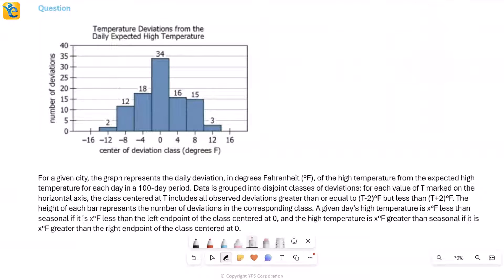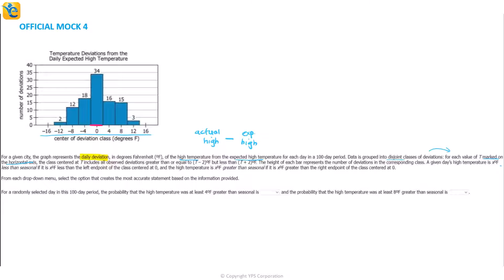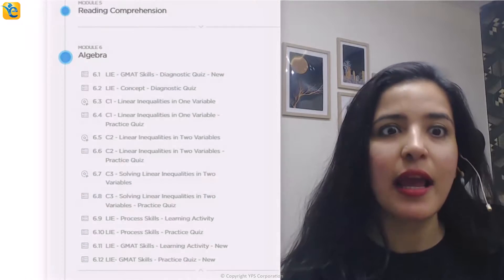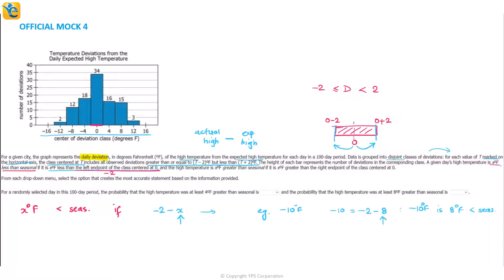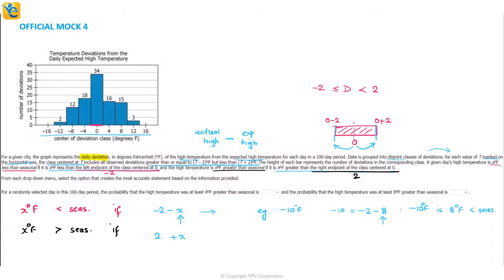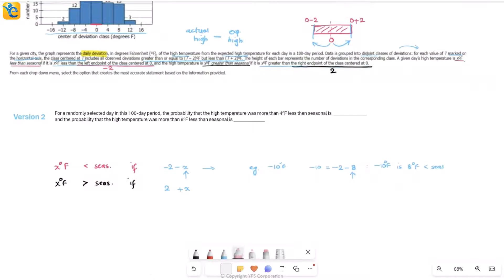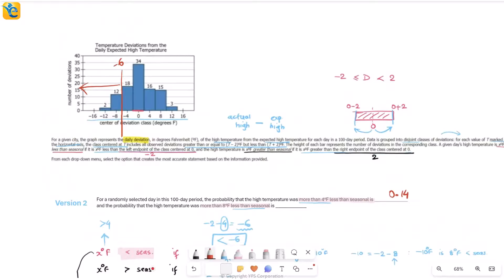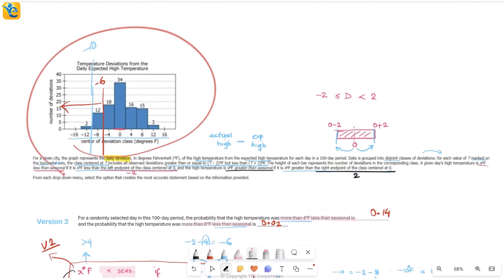GMAT | GI | Hard | GFE Mocks | For a given city, the graph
📖  *Question Text*
For a given city, the graph represents the daily deviation, in degrees Fahrenheit (°F), of the high temperature from the expected high temperature for each day in a 100-day period. Data is grouped into disjoint classes of deviations: for each value of T marked on the horizontal axis, the class centered at T includes all observed deviations greater than or equal to (T-2)°F but less than (T+2)°F. The height of each bar represents the number of deviations in the corresponding class. A given day's high temperature is x°F less than seasonal if it is x°F less than the left endpoint of the class centered at 0, and the high temperature is x°F greater than seasonal if it is x°F greater than the right endpoint of the class centered at 0.

From each drop-down menu, select the option that creates the most accurate statement based on the information provided.
For a randomly selected day in this 100-day period, the probability that the high temperature was more than 4°F less than seasonal is *Blank 1* and the probability that the high temperature was more than 8°F less than seasonal is *Blank 2*
_Blank 1_
   A.  0.12
   B.  0.14
   C.  0.18
   D.  0.24

_Blank 2_
   A.  0.02
   B.  0.05
   C.  0.12
   D.  0.15

🖊️ *Solution Description:*
In this video, we have explained how to solve this difficult Official Mocks question of Graphics Interpretation, using our “owning the dataset” approach in which we follow the following steps.
1.  Thoroughly understand the dataset by actively translating, drawing inferences, and visualizing information.
2.  Determine the approach to solve the question asked.
3.  Execute the approach.

📌 *Chapters*
00:00 Owning the dataset
05:08 Fill in the statement
06:32 Version 2
08:24 Summary